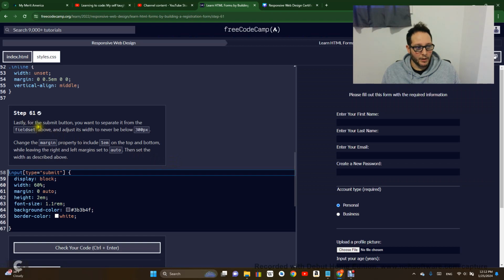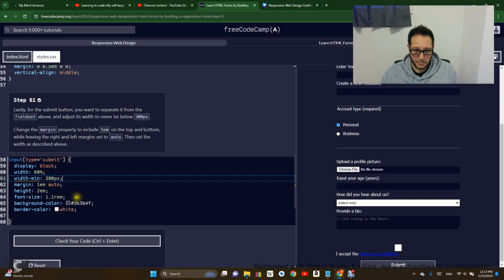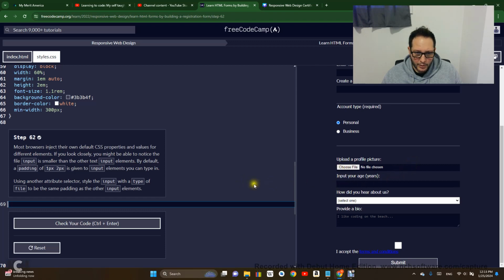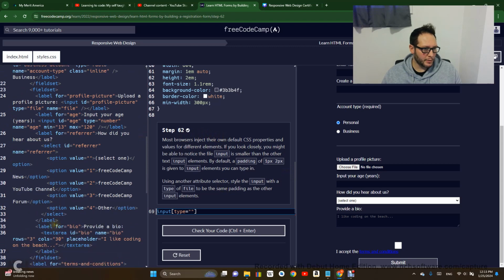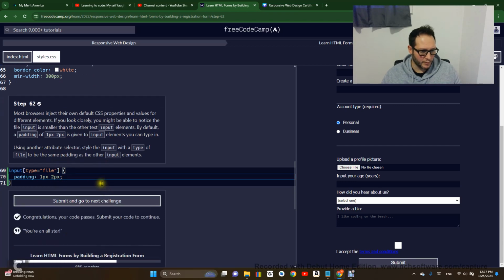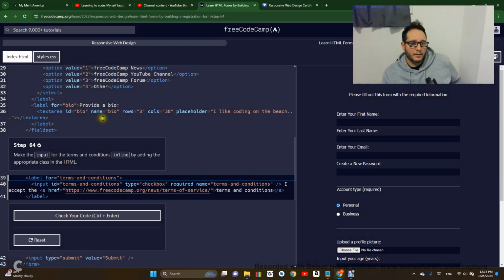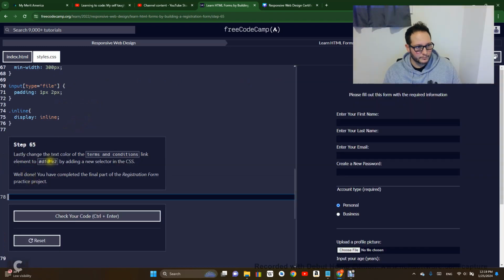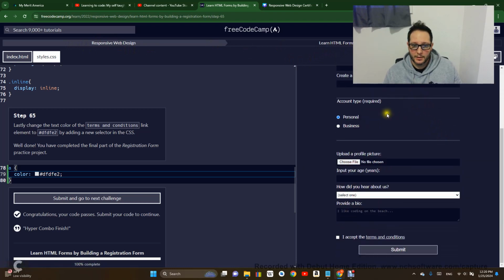Responsive Web Design Certification Learn HTML Forms By Creating A Registration Form 61-65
FreeCodeCamp Responsive Web Design Certification   Learn HTML Forms By Creating A Registration Form - step 61, step 62, step 63, step 64, step 65